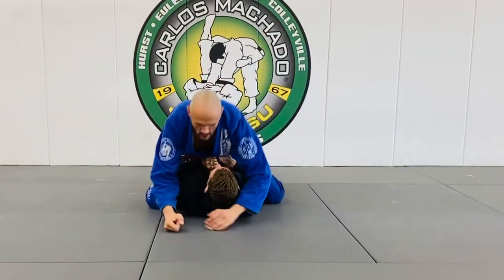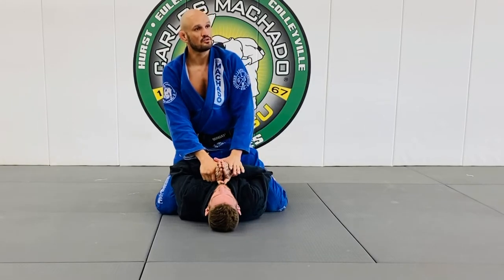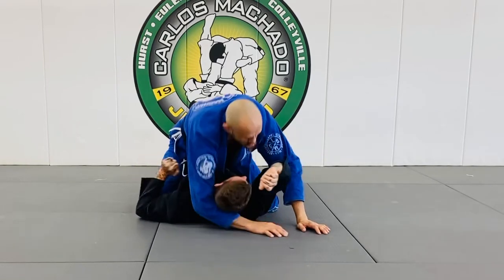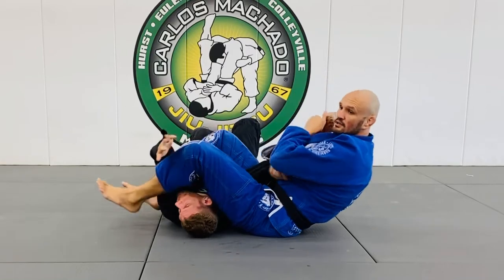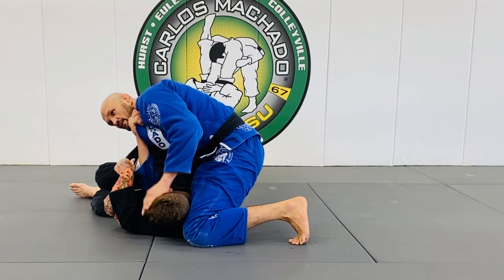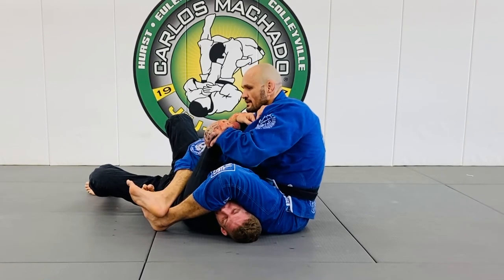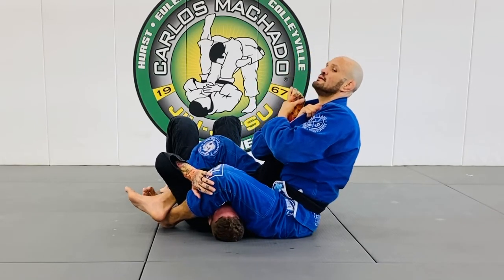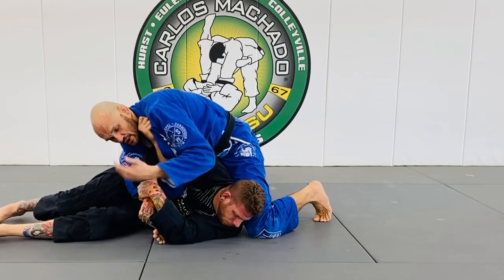Arm Isolation from Mount Attack - Arm Lock Setup by Greg Hamilton BJJ dot com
Thank you to everybody for your overwhelming support and thank you to the team @BJJ Fanatics  @Bernardo Faria BJJ Fanatics   Michael Zenga, Dan V, Zack B, Ian Z.  You guys are the best… Please SUBSCRIBE to our YouTube channel and follow us on Instagram at GregHamiltonBJJTexas and CarlosMachadoJiuJitsuMidCities @BernardoFariaBJJFanatics  says "I Have NEVER Seen Anyone Breaking Arms Bars Using The Lapel, and It Works Very Well! This was NEW TO ME"

Thank you to everybody for your overwhelming support and thank you to the team @BJJ Fanatics  @Bernardo Faria BJJ Fanatics   Michael Zenga, Dan V, Zack B, Ian Z.  You guys are the best… Please SUBSCRIBE to our YouTube channel and follow us on Instagram at GregHamiltonBJJTexas and CarlosMachadoJiuJitsuMidCities Please SUBSCRIBE to our YouTube channel and follow us on Instagram at GregHamiltonBJJ and CarlosMachadoJiuJitsuMidCities